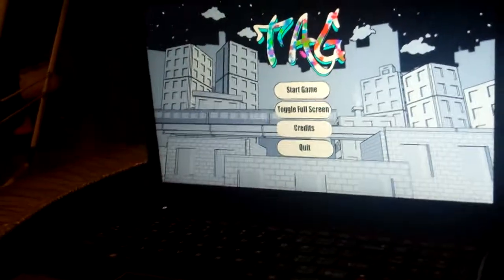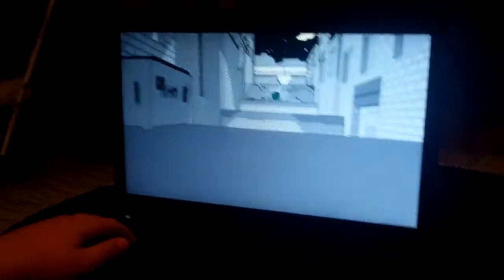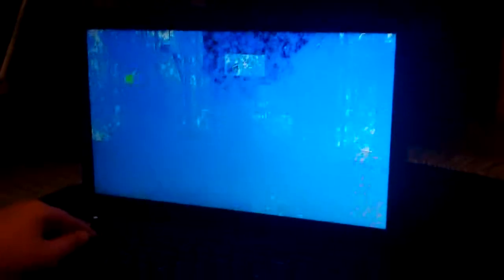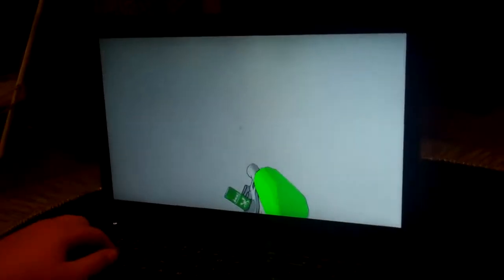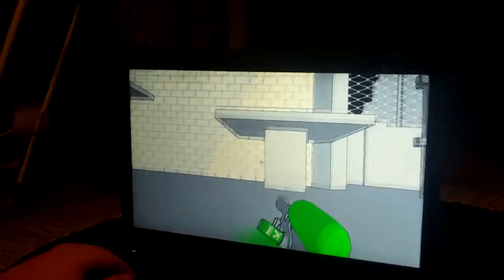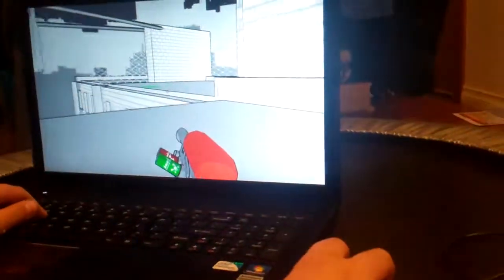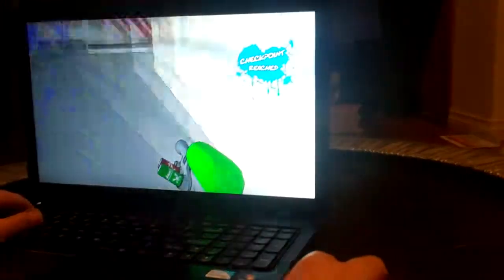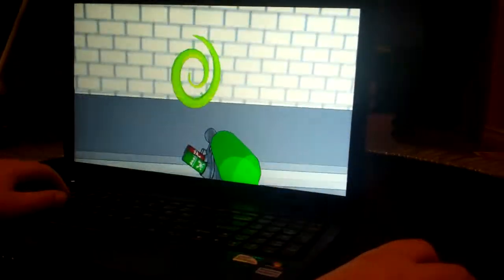Tag: The Power Of Paint: Walkthrough/Let's play: part 1 (Jono99)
This is the first video by Jono99 and first video ever on Dominationgaming53. This video is part 1 of a walkthrough for Tag: The Power Of Paint.